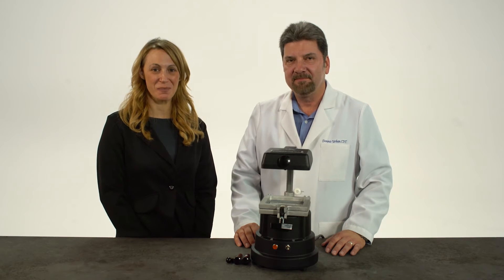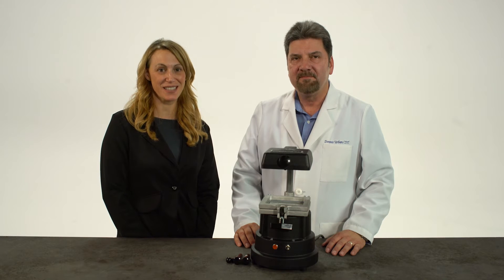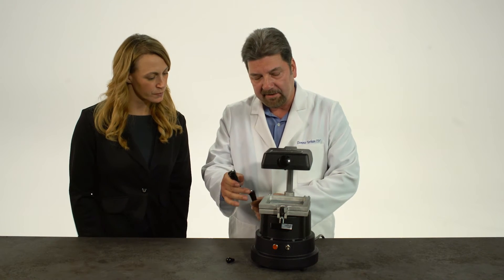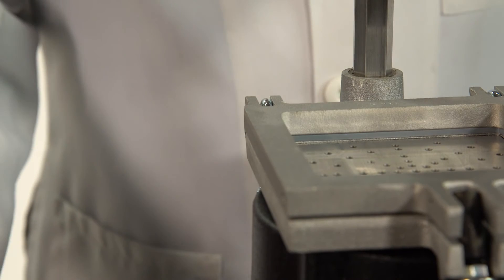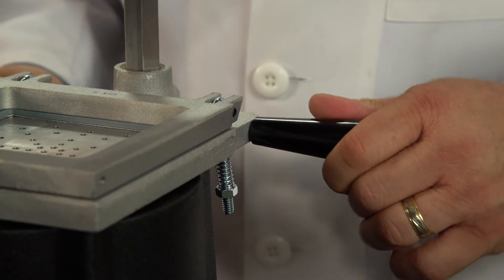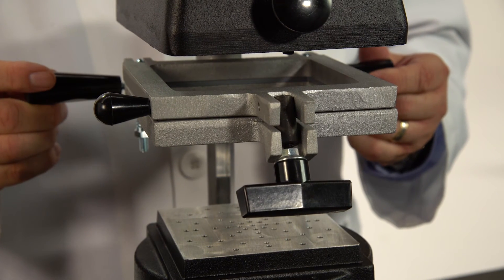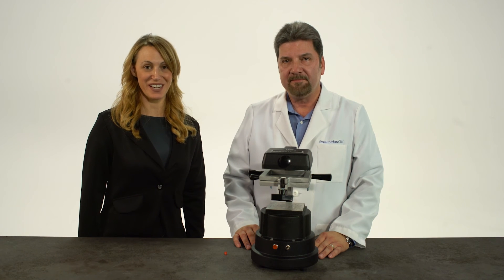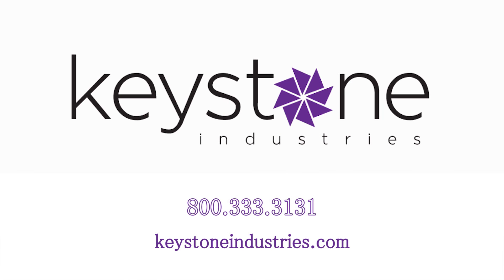Assembling the Machine III Vacuum Former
In this quick video, Dennis Urban, CDT reviews the assembling process of the Machine III Vacuum Former, a staple in the dental industry for many years. Once this machine is assembled, you'll be ready to vacuum form custom-fit mouthguards!